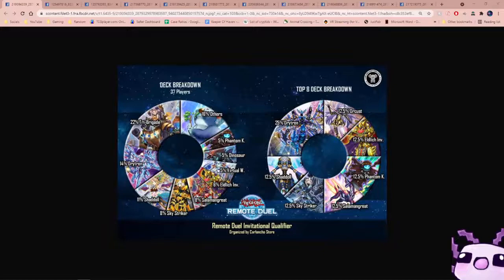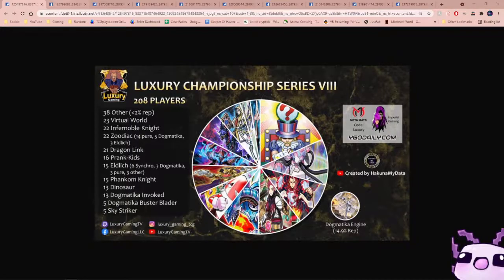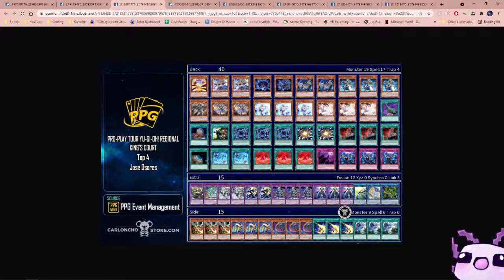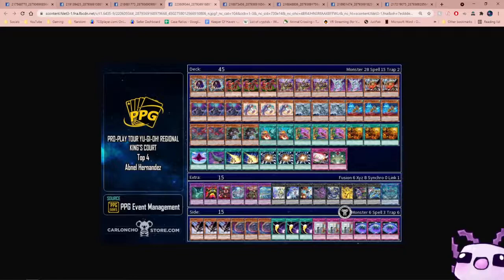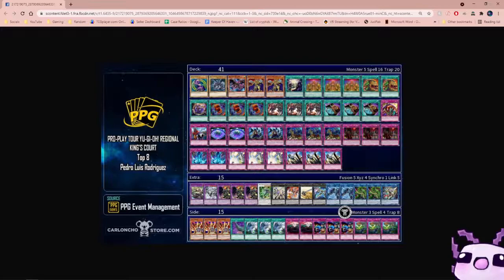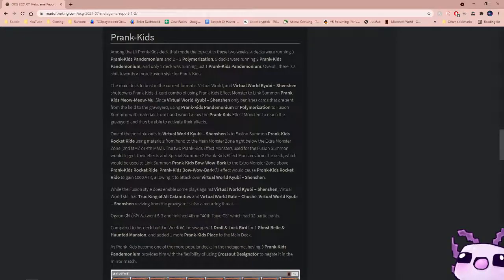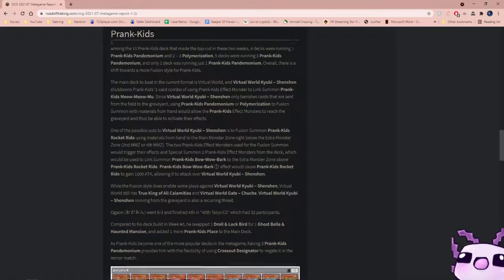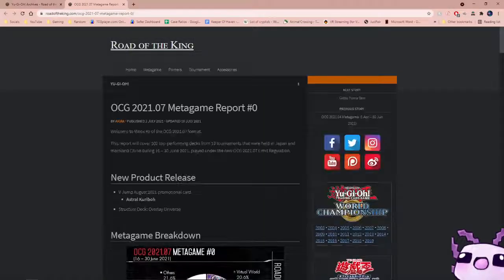TCG and OCG Meta Games Are In A Stale Place?